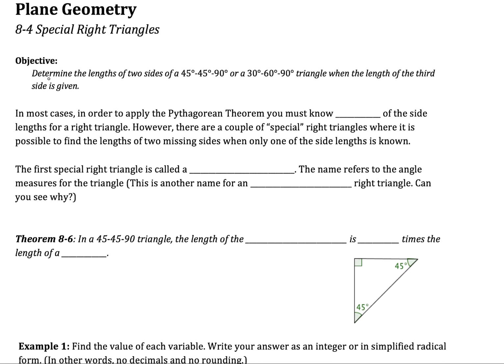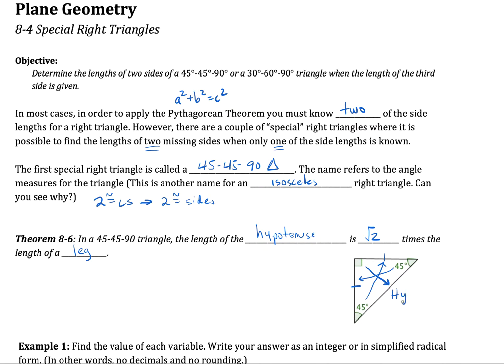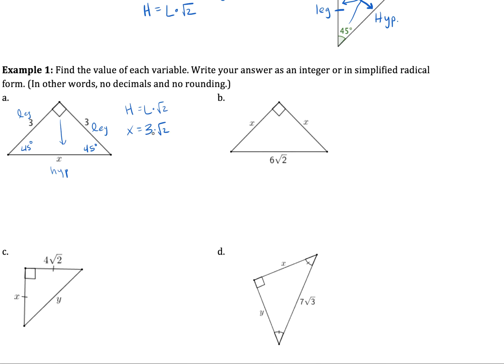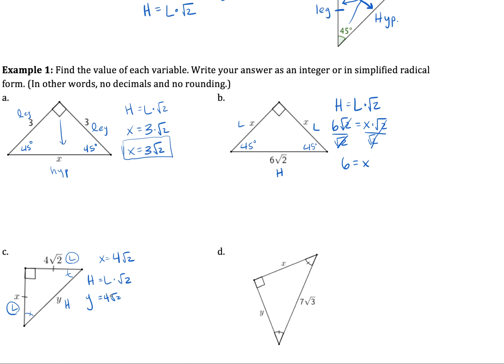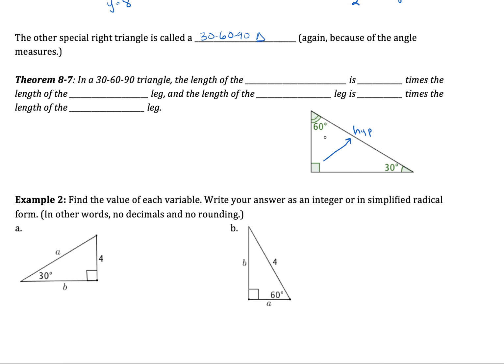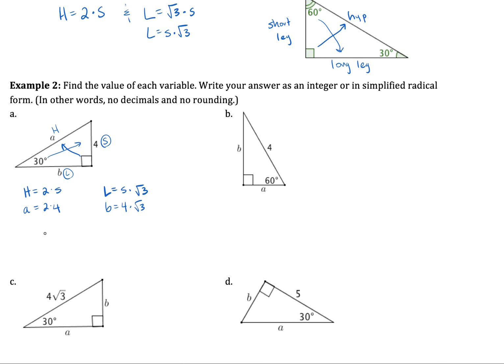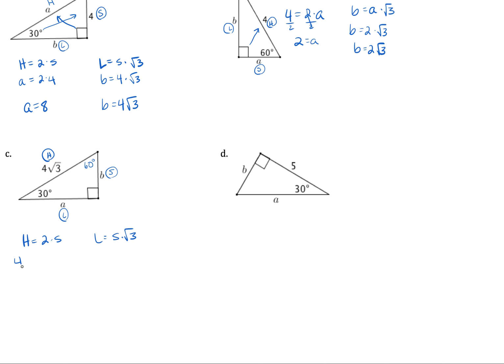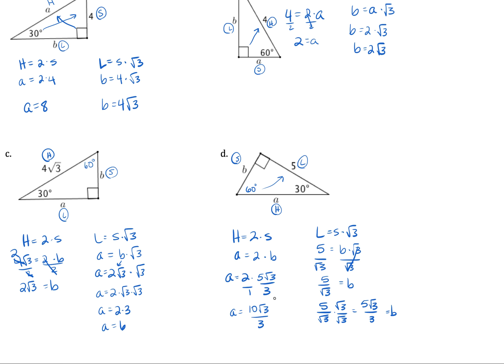8-4 Notes: Special Right Triangles